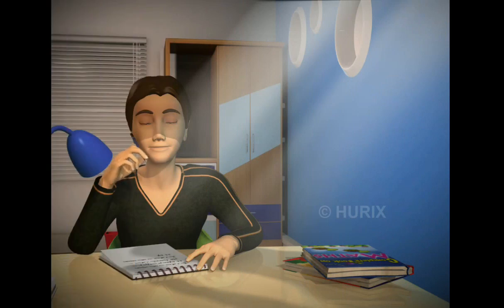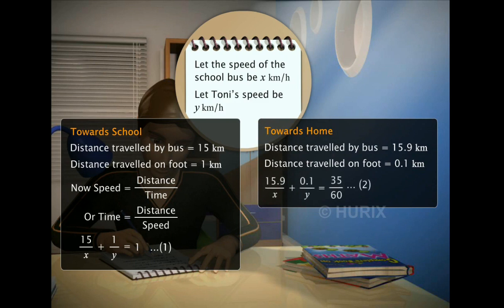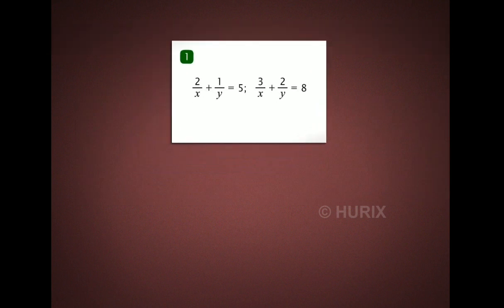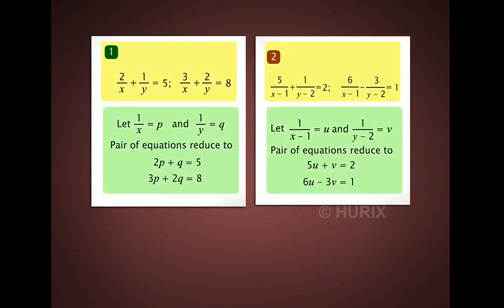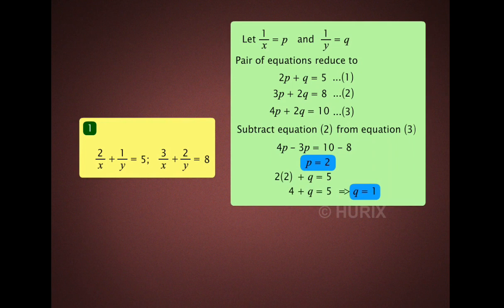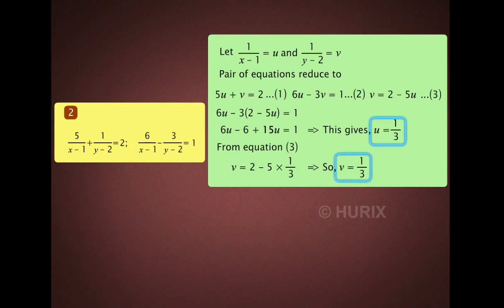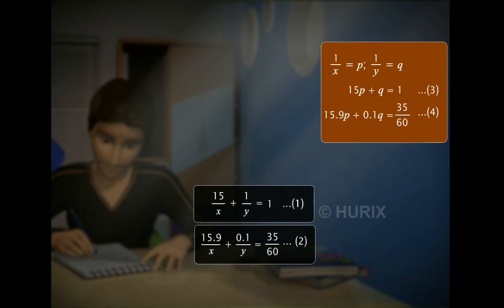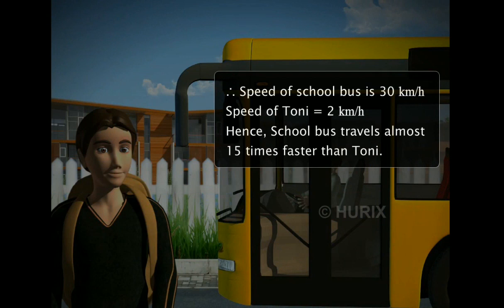equation pair reducing to linear form|| class-9||chapter-3||part-2|| ICSE